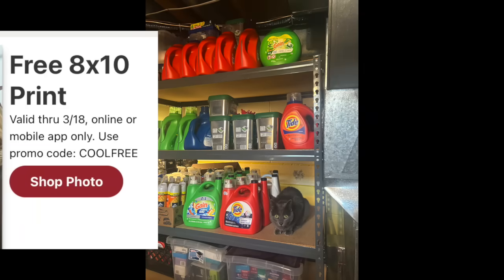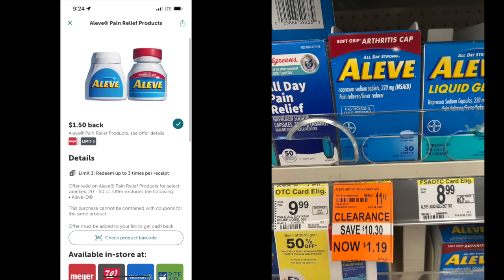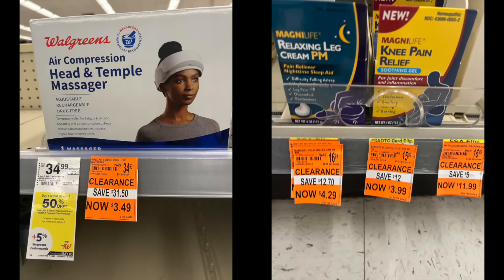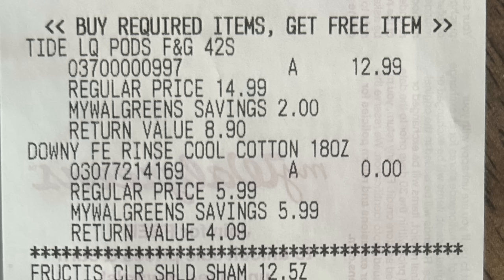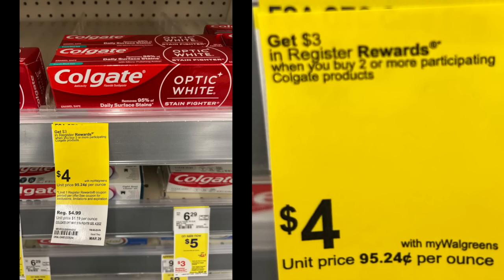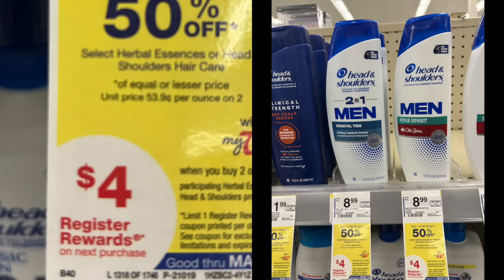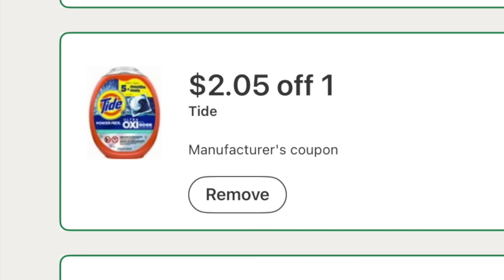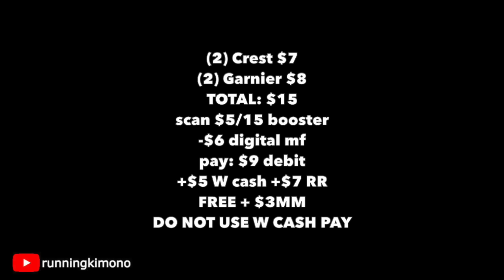Walgreens $15 BASKET OF FREEBIES!!! EASY DEALS! RUN!!!